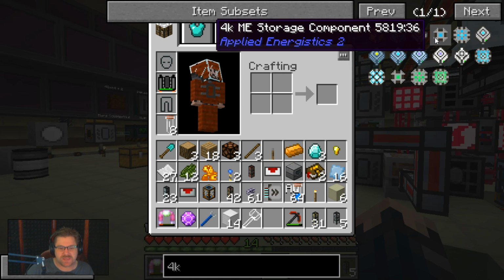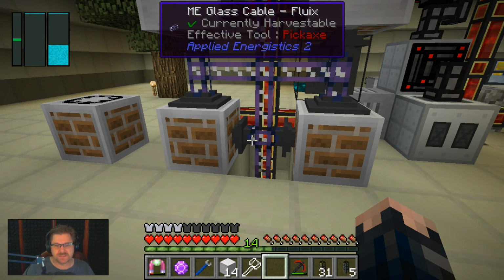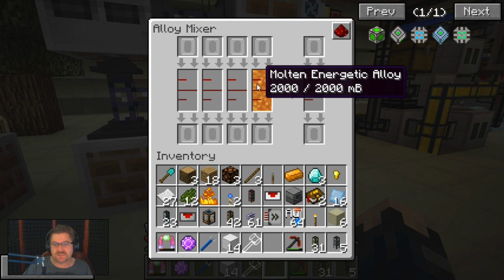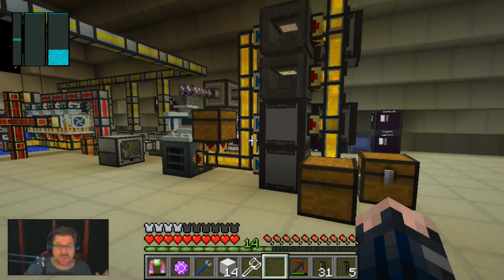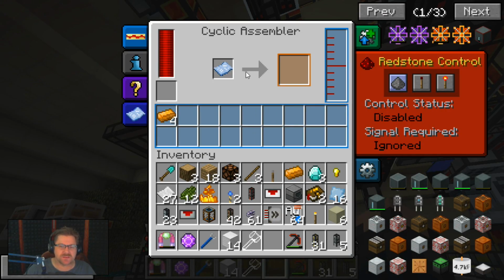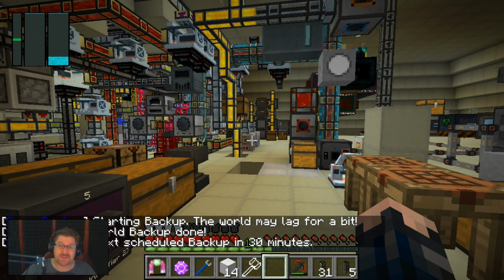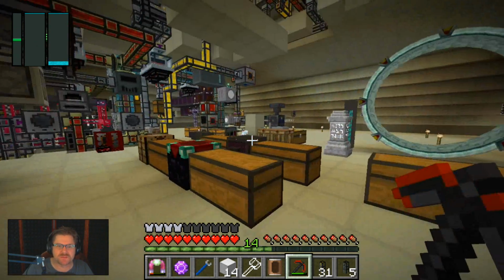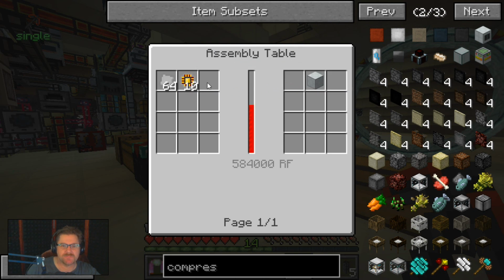Galactic Science 2 World Tour 5th of September 2017